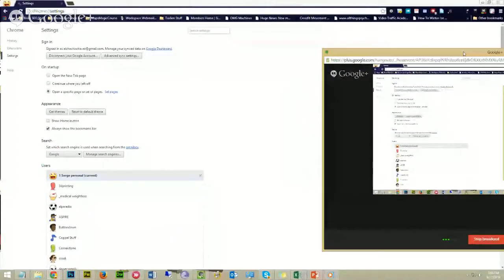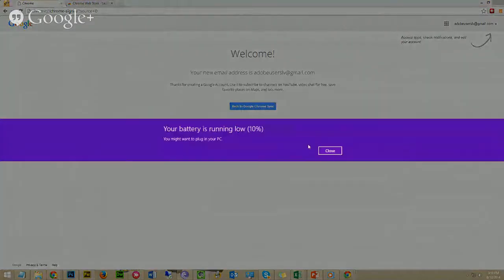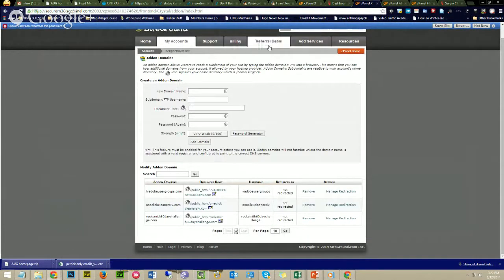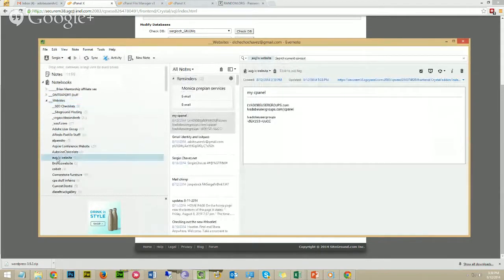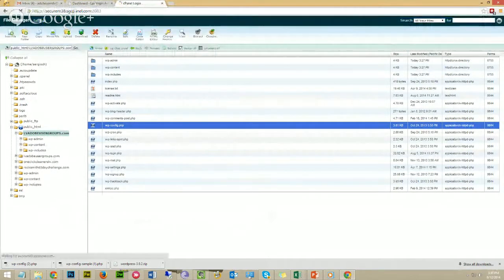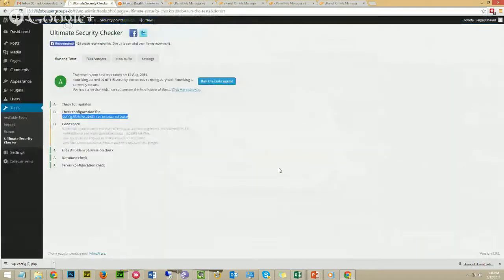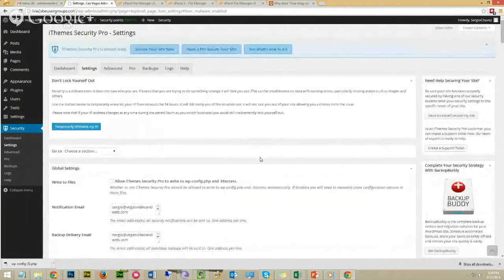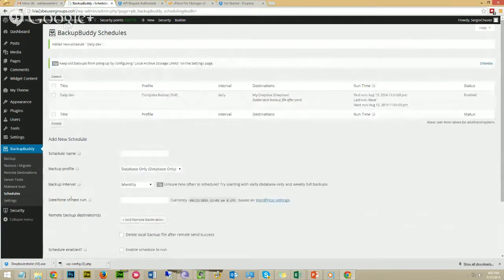Super cool Wordpress Basic installation and Ninja tricks class